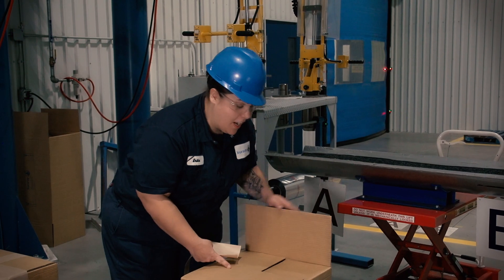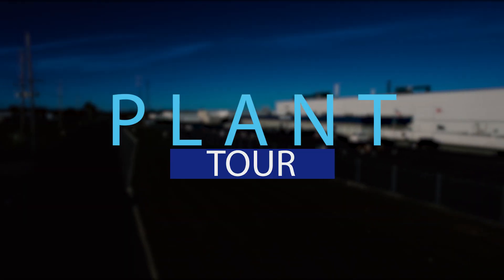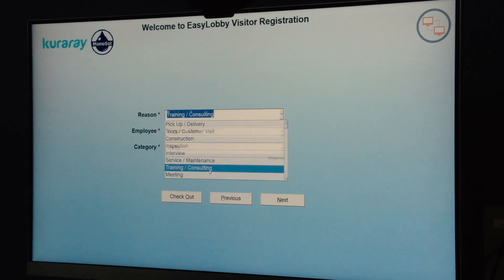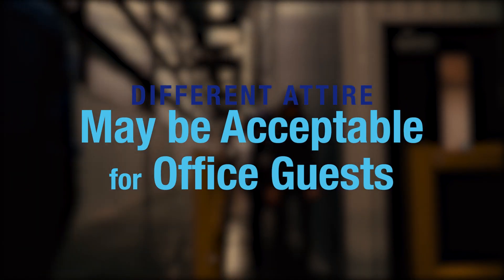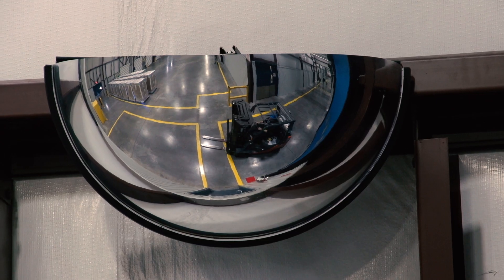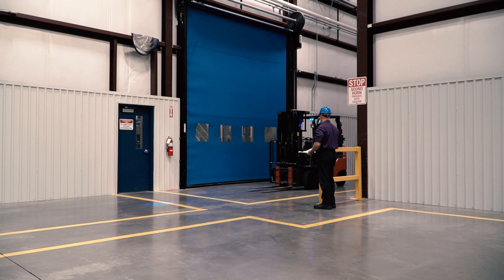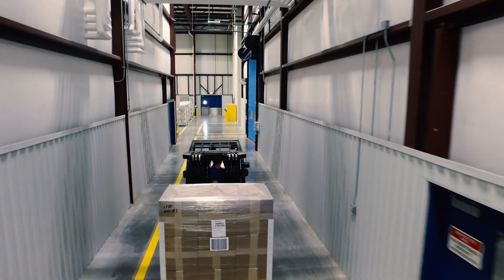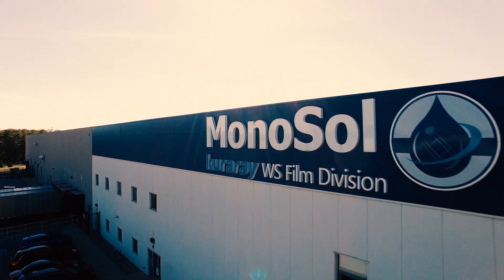MonoSol Plant Tour/Safety Video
We provide a safe environment for our employees, service providers, partners and customers. Safety is the Cornerstone of all we do. The products we offer are beneficial for mankind and are environmentally friendly. We believe in collaboration, use of best practices, continuous training, and reinvesting in people and infrastructure to support our business together. Above all, the MonoSol team cultivates an ethos of respect for each other and our environment.